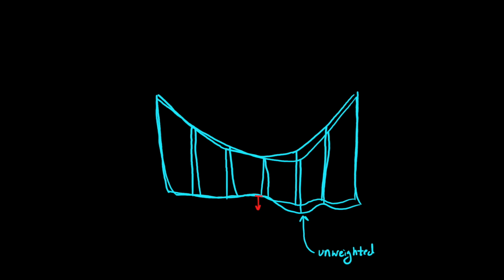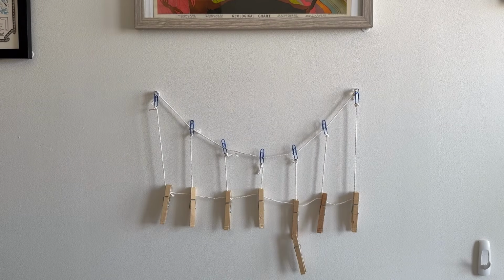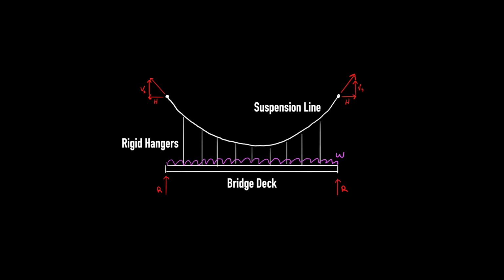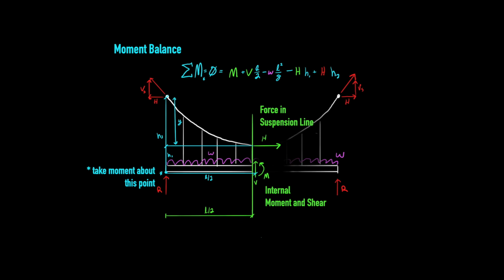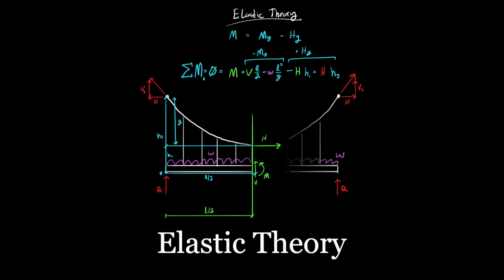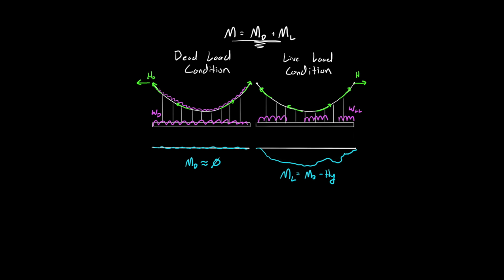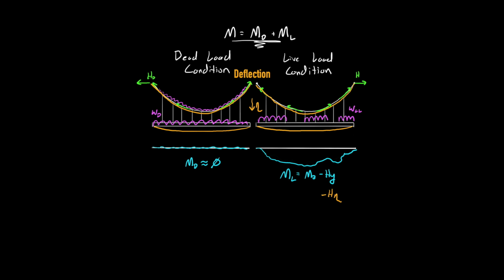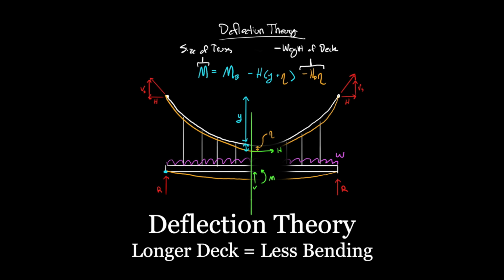How Deflection Theory Changed Bridge Design Forever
Deflection revolutionized suspension bridge design, starting with the Manhattan Bridge in 1909. In this video, I demonstrate the structural principle behind this theory and go over why this was so useful to engineering in the early 1900's. I also derive the theory using simple statics to illustrate how it came to be.

0:00 - Intro
1:01 - String Model
5:47 - Derivation
11:17 - Future of Bridge Design